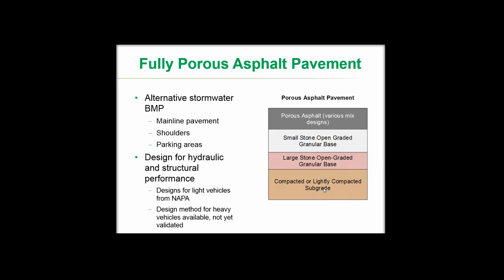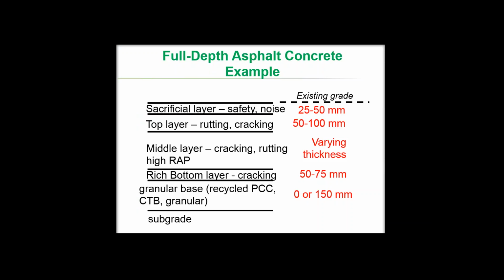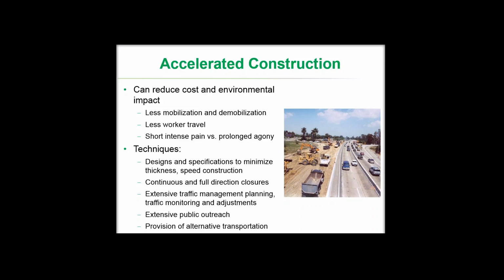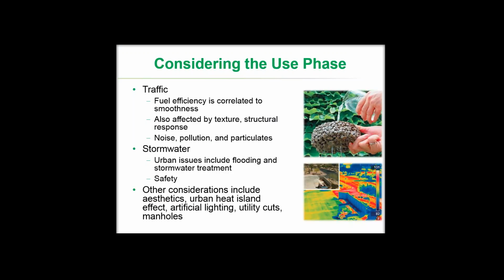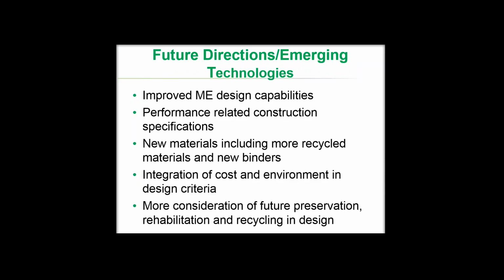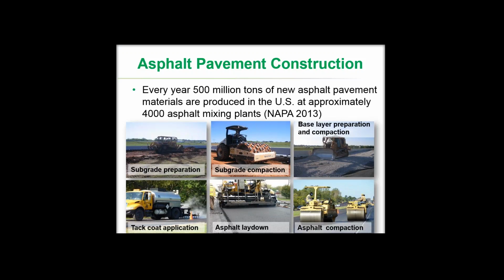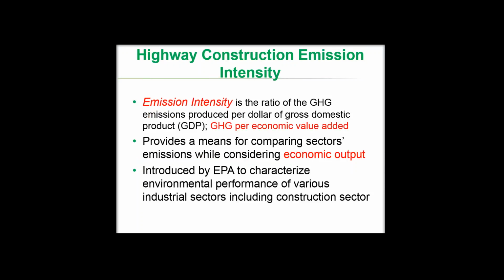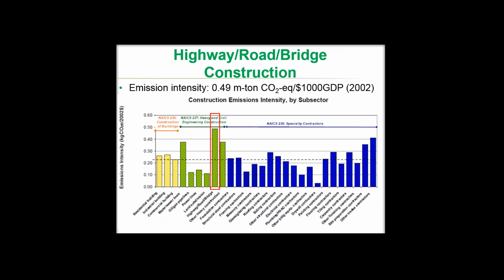Sustainable Pavements Webinar #2 Part 4